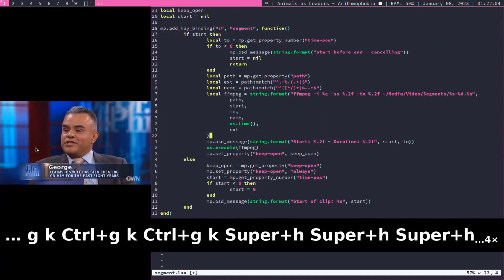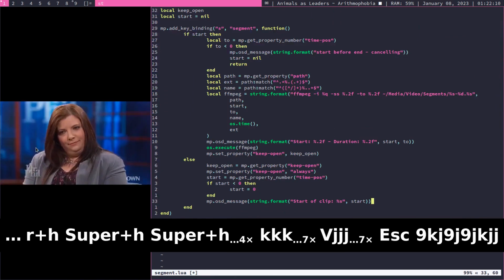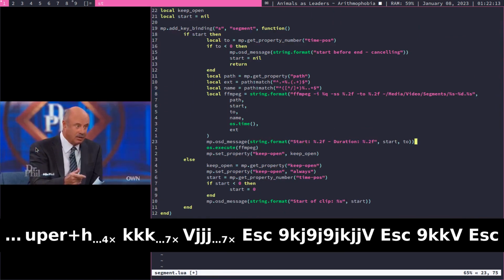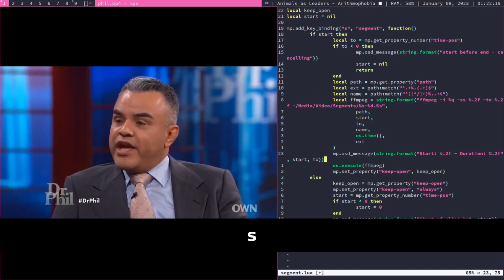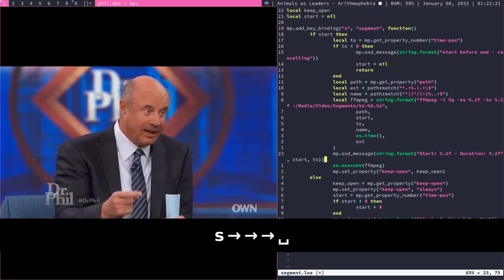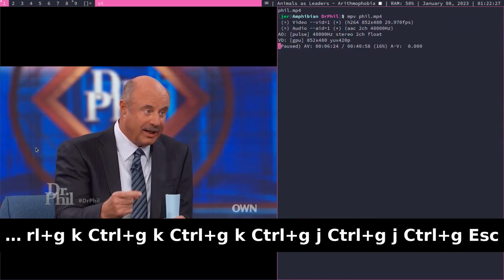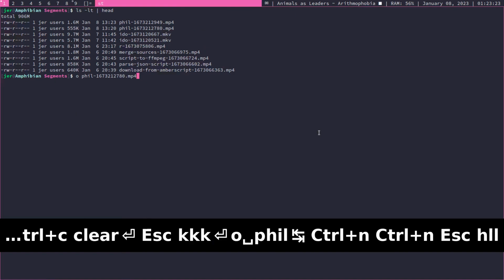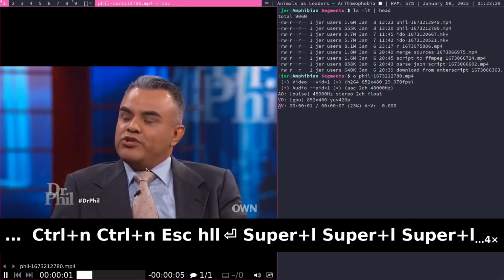BRAIN-DEAD Video Editing HACK + MPV, FFmpeg & Lua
What is this script, hmm? Try to guess it!!